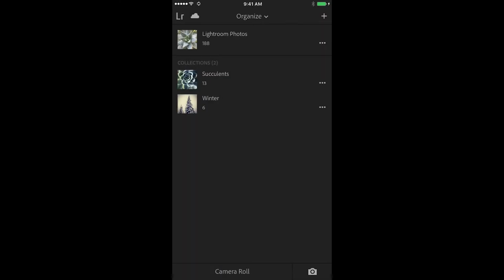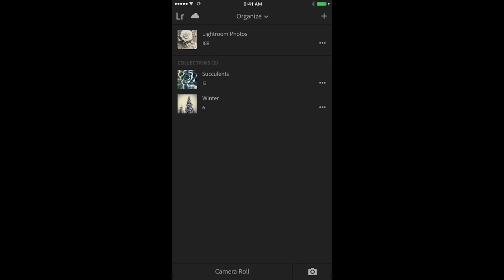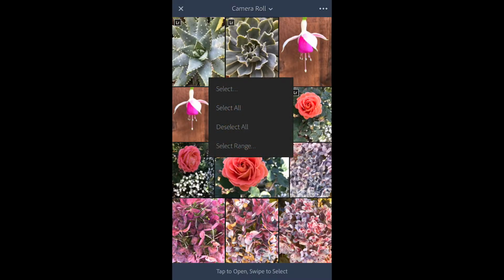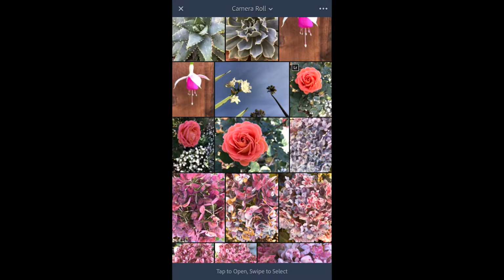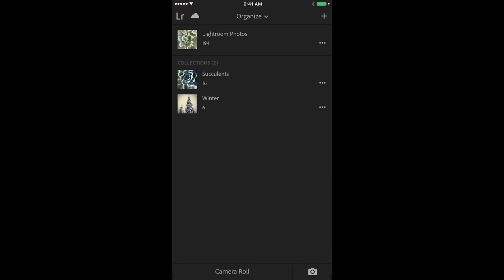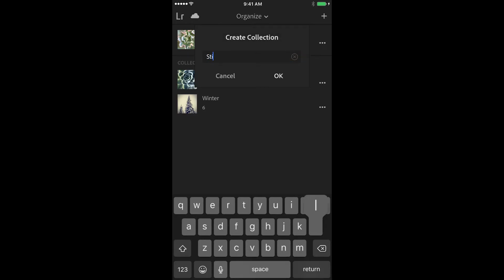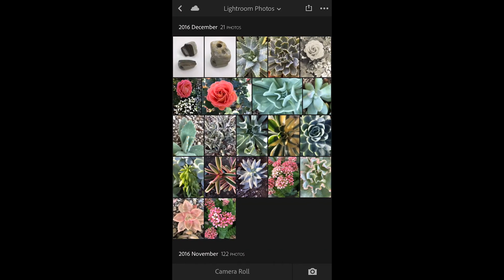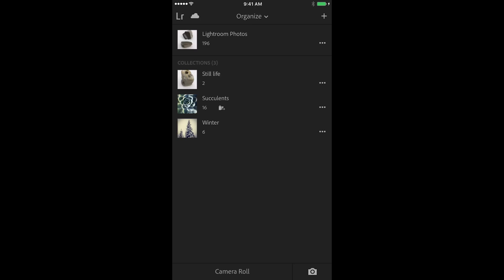Adding Photos from the Camera Roll to Lightroom Mobile | Adobe Lightroom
In this video we’ll cover how to add a selection of photos from the camera roll as well as how to enable Auto Import photos to a specific collection.